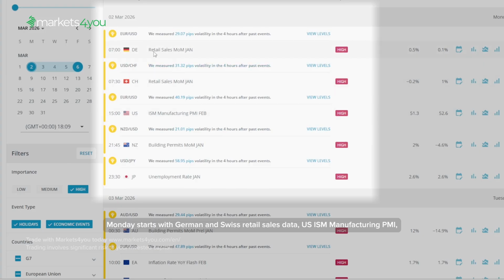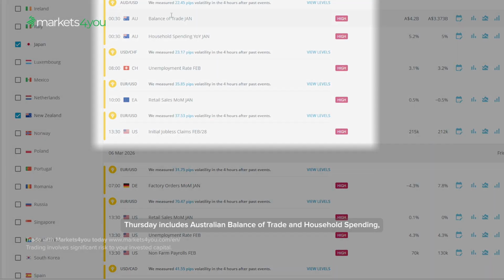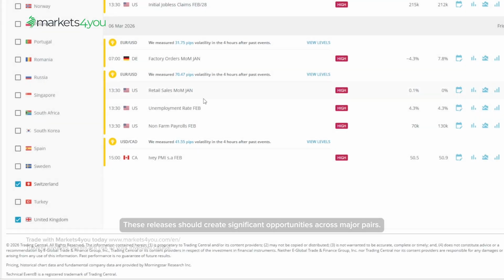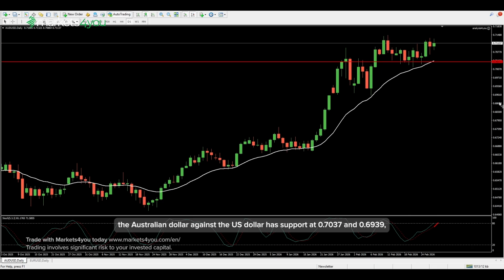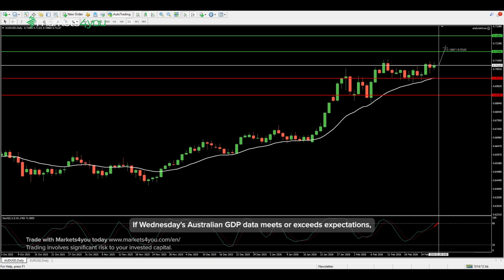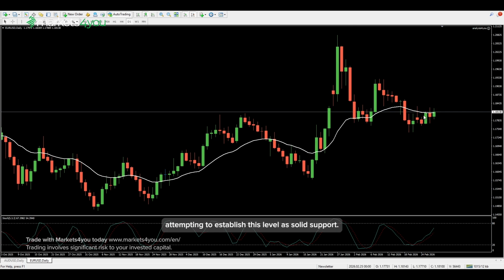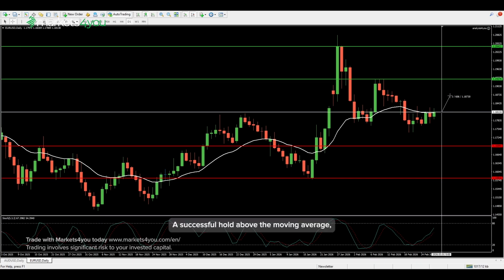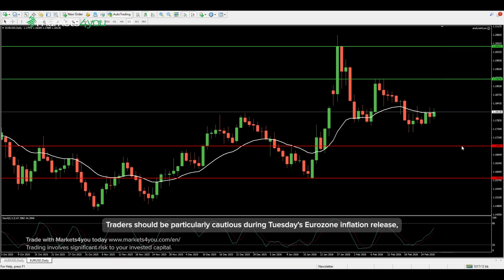Forex Weekly Outlook: Trading US NFP & Eurozone Inflation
Get ready for a high-impact week in the financial markets! Join Frankie, your market analyst at Markets for You, as we break down the most critical data releases and technical setups for the week of March 2nd to March 6th, 2026. Whether you are trading major pairs or watching global trends, this analysis provides the insights you need to manage your risk effectively during high-volatility events.

THIS WEEK AT A GLANCE

We are looking at a packed economic calendar featuring heavy hitters like the US Non-Farm Payrolls, Eurozone inflation figures, and Australian GDP data. These events are set to create significant opportunities and risks across the forex markets.

KEY HIGHLIGHTS

🚀 TECHNICAL ANALYSIS: We dive deep into AUD/USD and EUR/USD, both showing strong bullish momentum heading into the week.

🇦🇺 AUSTRALIAN GDP: Why Wednesday is a pivotal day for the Aussie dollar with growth forecasts on the line.

🇪🇺 EUROZONE INFLATION: How Tuesday data could shift the EUR/USD trajectory as it tests the 20-day moving average.

🇺🇸 US LABOR MARKET: Preparing for the crucial Non-Farm Payrolls (NFP) and unemployment rate on Friday.

CHAPTERS

0:00 Introduction and Economic Calendar Setup
0:30 Monday to Friday Economic Events
1:35 Key Market Moving Events for the Week
1:58 AUD/USD Technical Analysis and GDP Outlook
3:10 EUR/USD Technical Analysis and Inflation Impact
4:15 US Non-Farm Payrolls and Risk Management

TRADING LEVELS TO WATCH

For AUD/USD, keep an eye on resistance at 0.7192 and 0.7283, with support levels sitting at 0.7037 and 0.6939. For EUR/USD, resistance levels are found at 1.1928 and 1.2042, while support remains at 1.1694 and 1.1582.

Stay informed and trade smart by keeping these key dates and technical levels on your radar. Remember to always manage your risk carefully and never invest more than you can afford to lose.